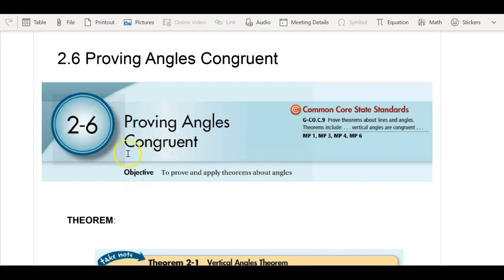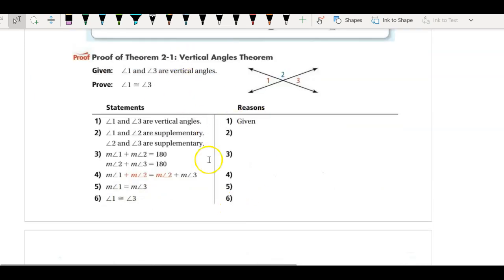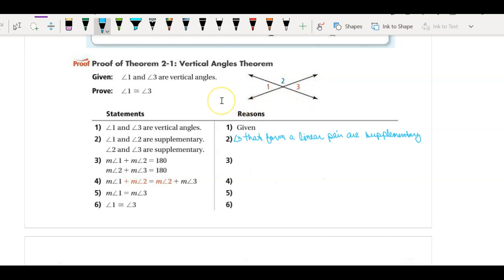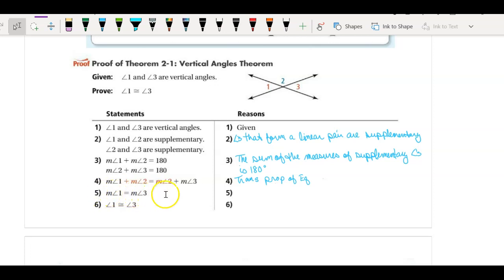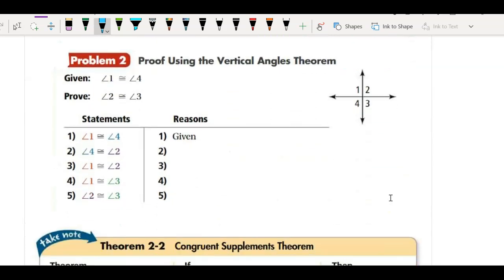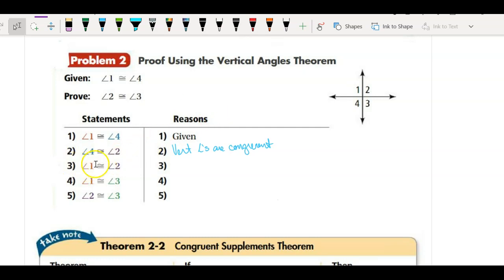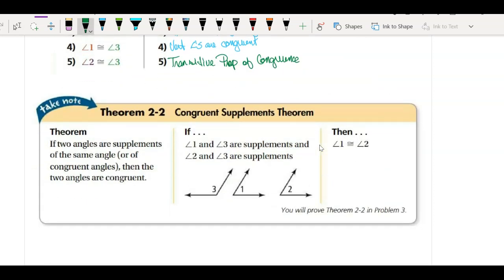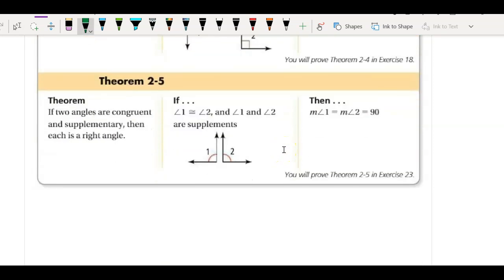Geometry 2.6 Proving Angles Congruent